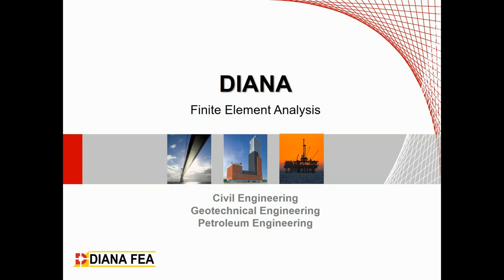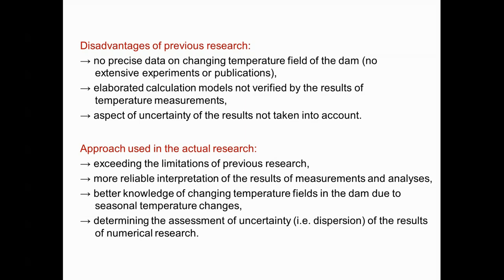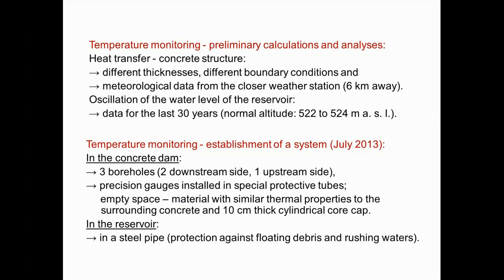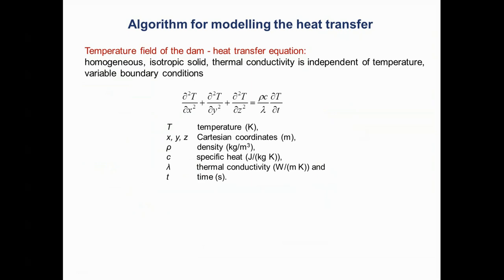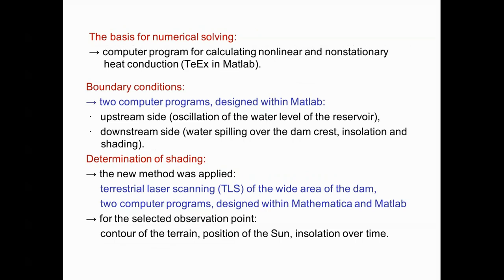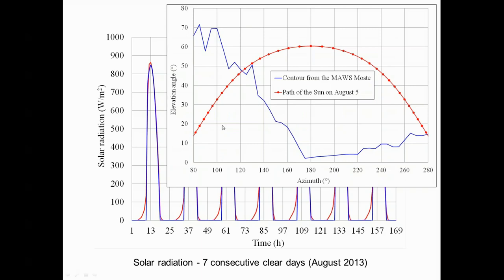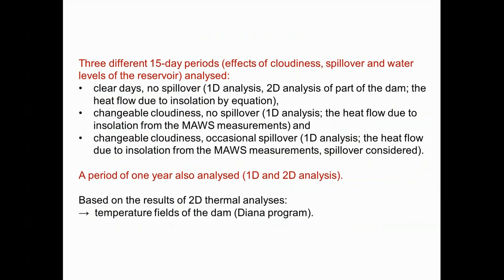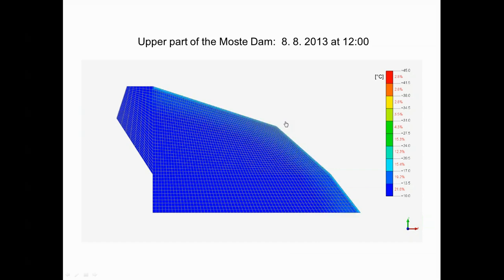Webinar: Modeling the Influence of Seasonal Concrete Temperature Changes on a Dam with DIANA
Presenter: Dr Pavel Zvanut, Head of Project Team for Dams - Slovenian National Building and Civil Engineering Institute (ZAG)

This webinar gives an overview on thermal analysis of a large arch-gravity concrete dam, where the temperature fields for the 2D model of the dam during the year were modelled in DIANA program.

Moreover, stress-strain analyses were also performed for both the 2D and the 3D model of the dam, in order to investigate the effect of changes in (1) hydrostatic pressure and (2) thermal loading on the horizontal displacements of the upper part of the dam.